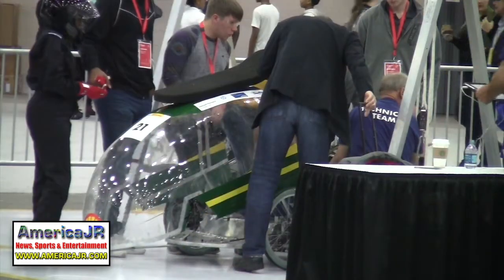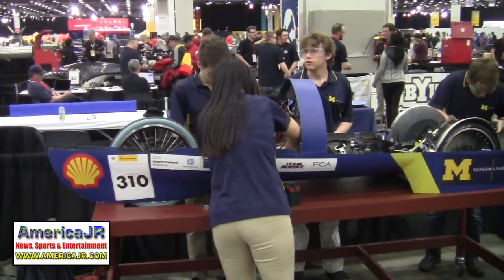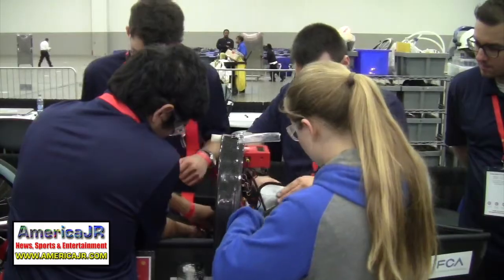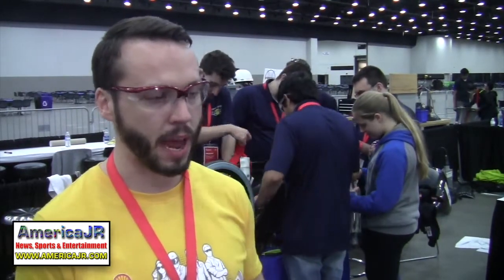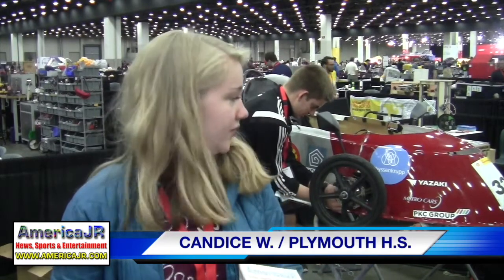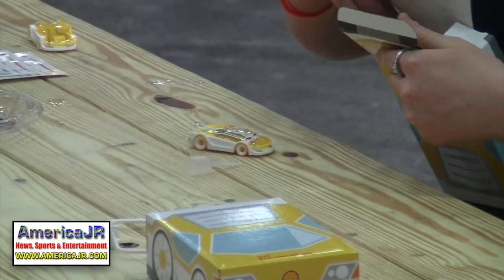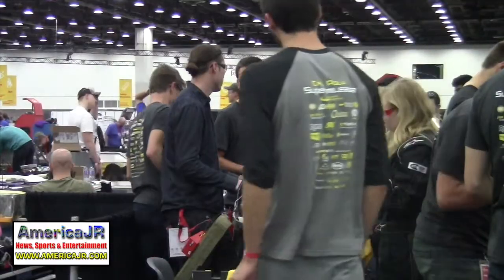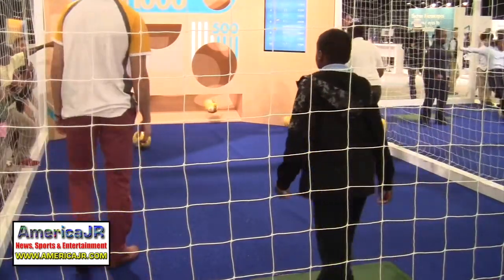2017 Shell Eco-Marathon Student Vehicle Builds in Detroit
AmericaJR's Jason Rzucidlo reports from Cobo Center for the 2017 Shell Eco-Marathon. More than 100 student vehicle teams from across the country have descended on Detroit. They are here to show off their ultra-fuel efficient vehicles that they designed, built and of course, race them! There are two vehicle classes to choose from: prototype and urban concept. Three energy sources are available: battery electric, hydrogen fuel cell or internal combustion which includes compressed natural gas. Teams must complete 10 laps or 6 miles with an average speed of 15 mph. In this video, watch for interviews with students from the University of Michigan, Kettering University, Plymouth-Canton Educational Park (P-CEP) and Cal Poly, San Luis Obispo.